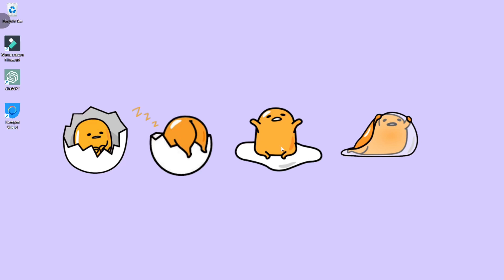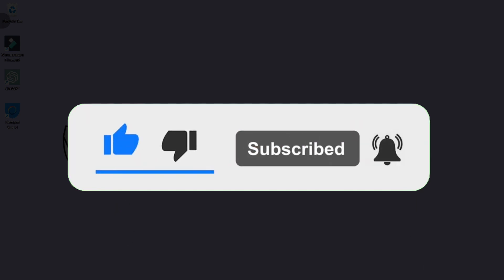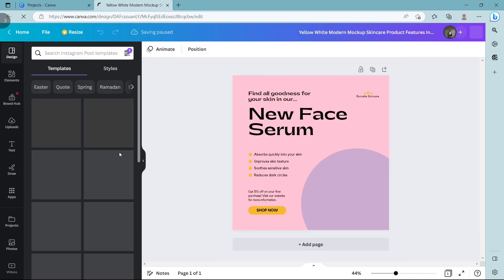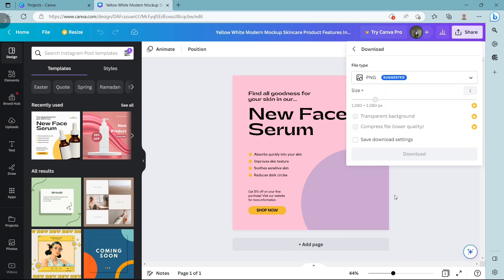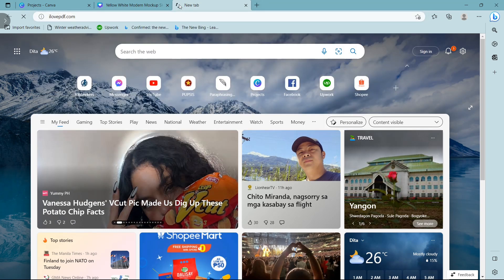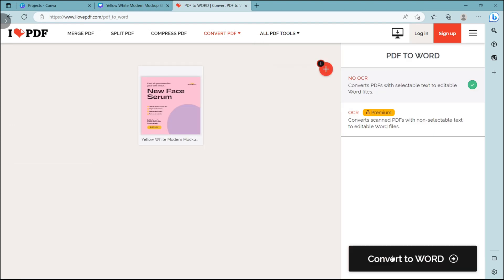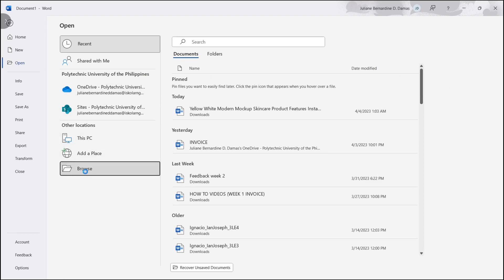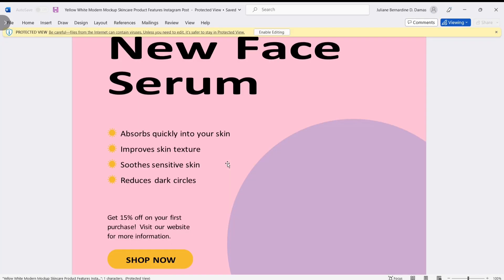How To Save Canva Design To Word Document (Simple Methods)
In this video I'll show you how to save a Canva design to a Word document (simple methods). The method is very simple and clearly described in the video. Follow all of the steps & so you will know the simple methods to save your Canva design as a Word document.